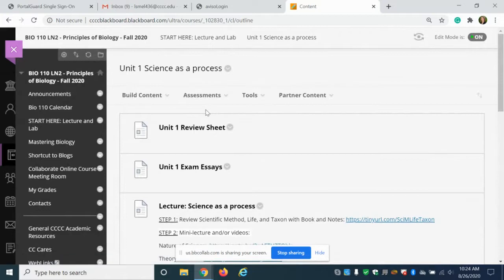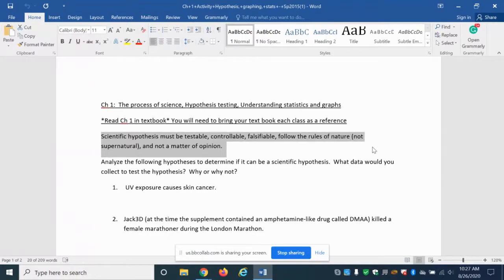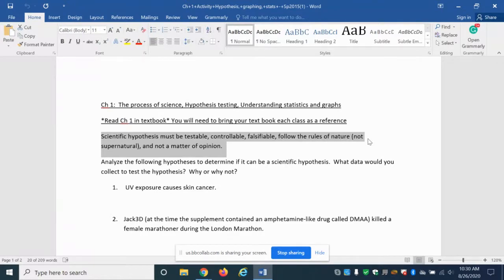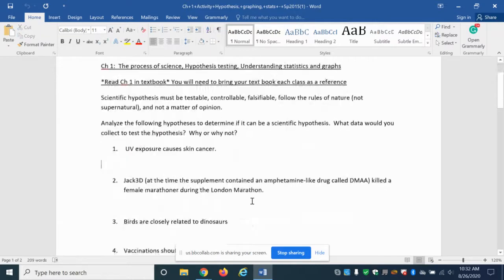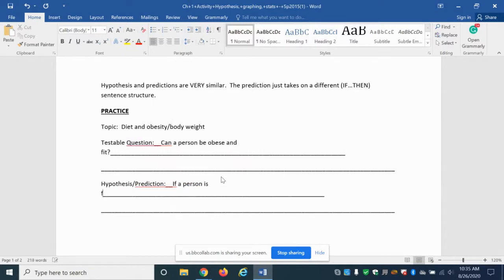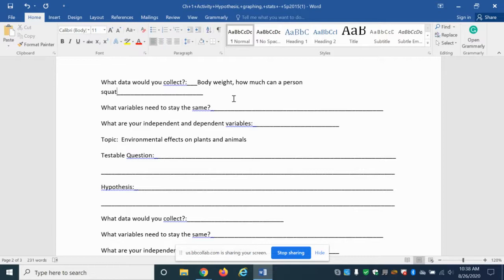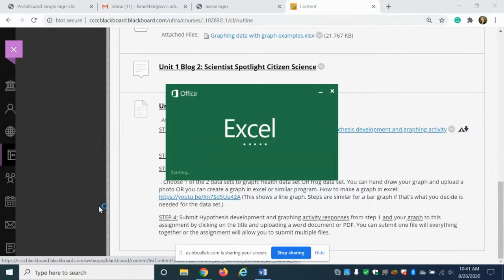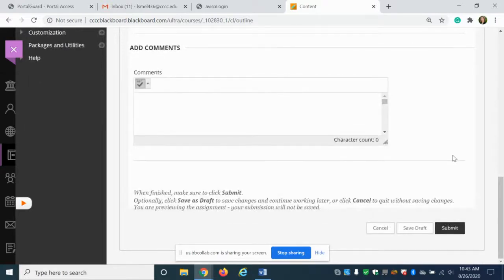BIO 110 Hypothesis development and graphing lab instructions